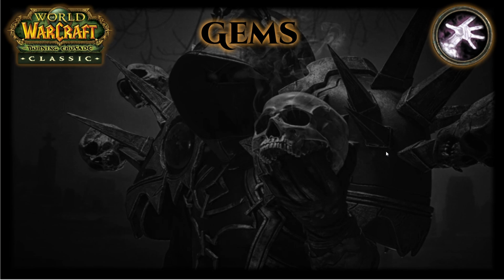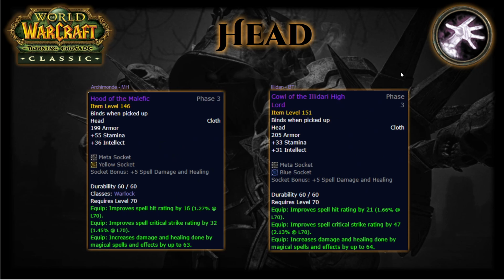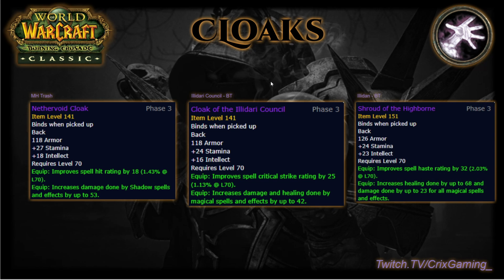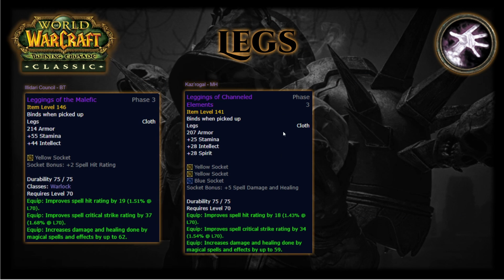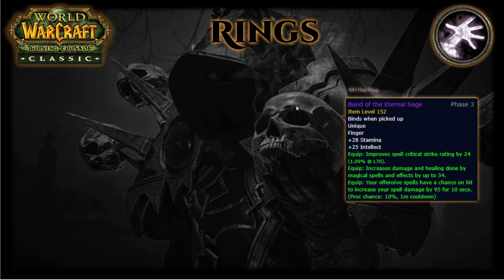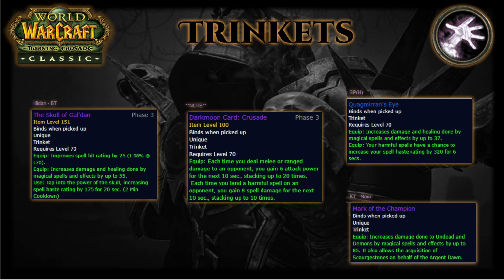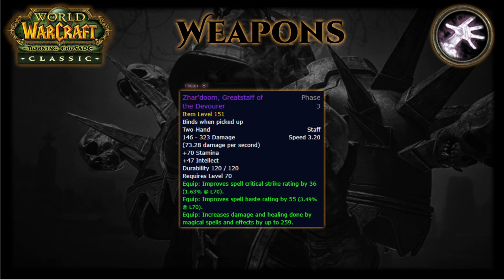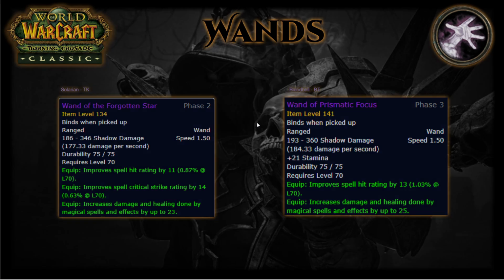TBC Classic Warlock Guide - Phase 3/Tier 6 Gearing Guide - P3/T6 BiS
Here's a little early peek at what to expect from T6 Gearing! Hope it helps someone out there. Keep on pumpin and HMU in the comments if you have any questions or w/e

Here's the Google Slide for those not wanting to hear my voice

Please follow me over on Twitch where I stream Daily and Twitter where I post all the time

0:00 - Intro
0:27 - Warlock Discord
0:44 - Gems
1:30 - Tier 6
2:58 - Head
3:23 - Neck
4:02 - Shoulders
4:56 - Cloak
5:31 - Chest
6:19 - Bracers
6:52 - Gloves
7:06 - Belt
7:41 - Legs
9:01 - Boots
9:28 - Rings
10:54 - Trinkets
14:11 - Weapons
15:38 - Offhand
16:12 - Wand
16:48 - Outro